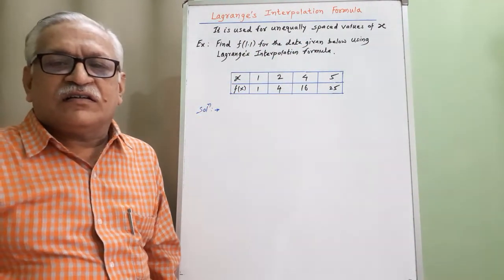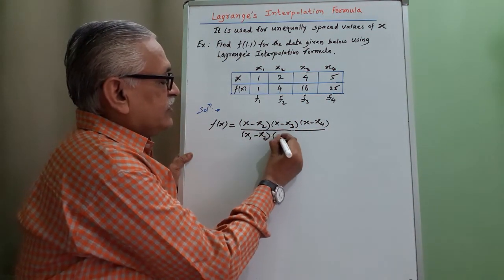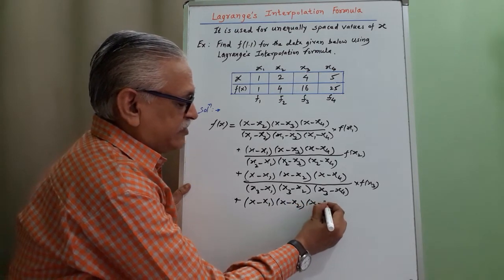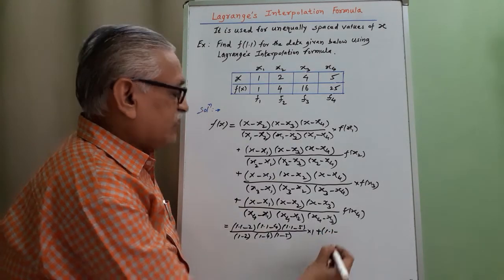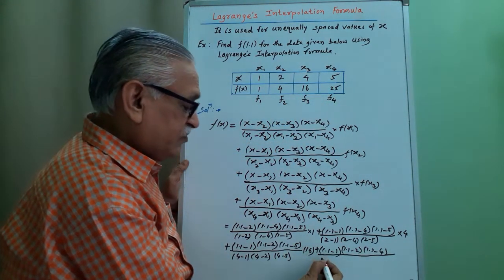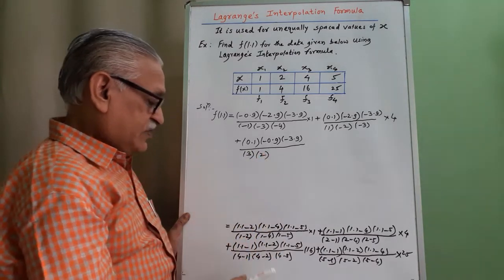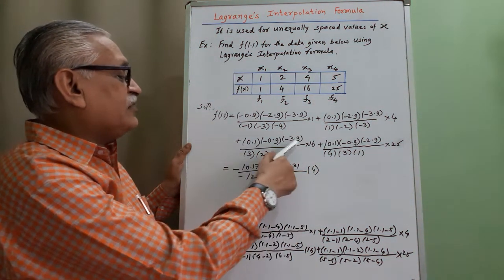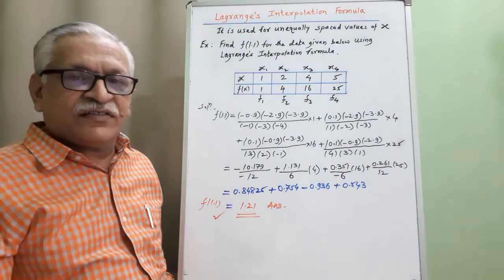Lagrange's Interpolation formula I Numerical Methods I Engineering Mathematics